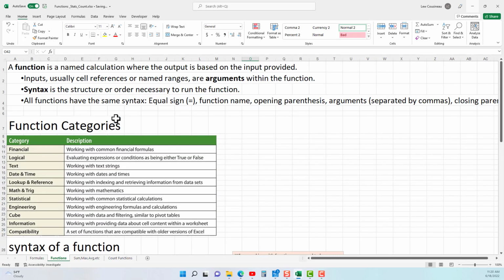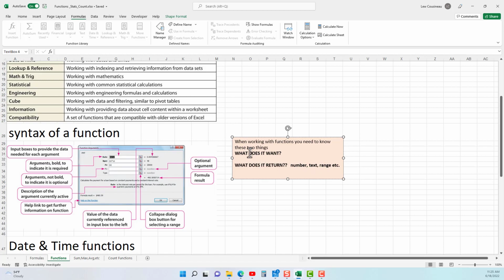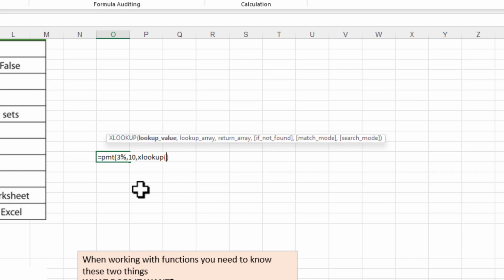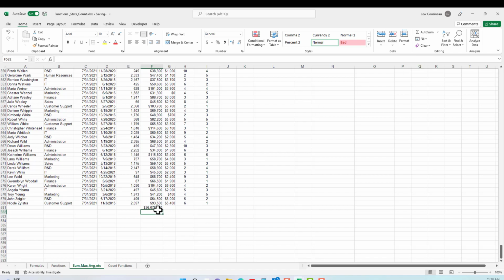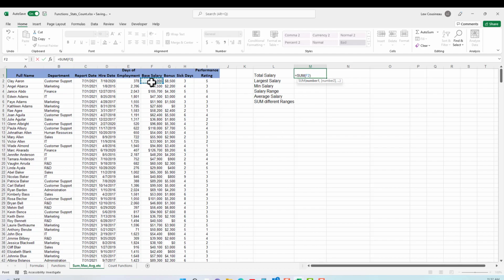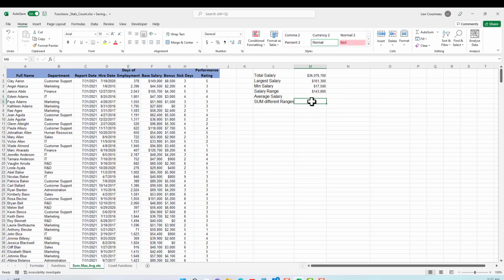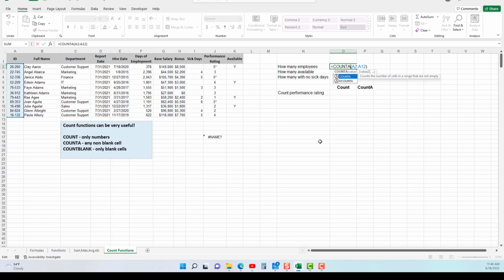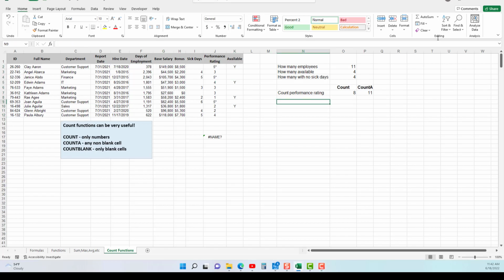Introduce Functions in Excel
SUM, MAX, MIN, AVERAGE, COUNT, COUNTA, COUNTBLANK

Table of Contents:

00:00 - Introduction
00:19 - Formulas vs Functions
00:51 - Functions
03:13 - Using Function Tool Tips
05:55 - Sum Function
11:24 - Count Functions